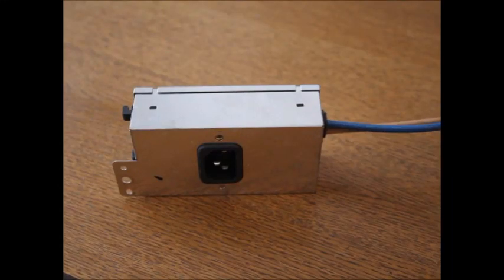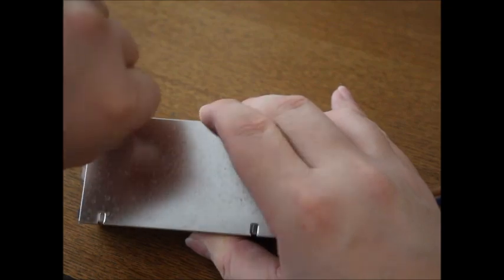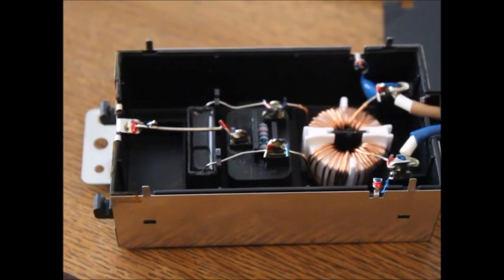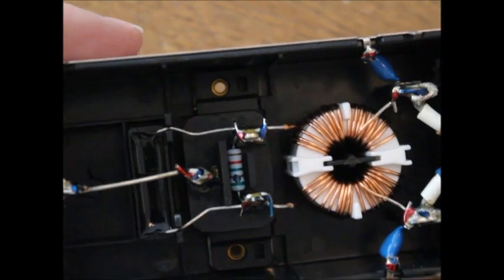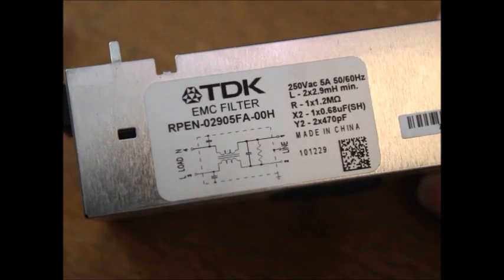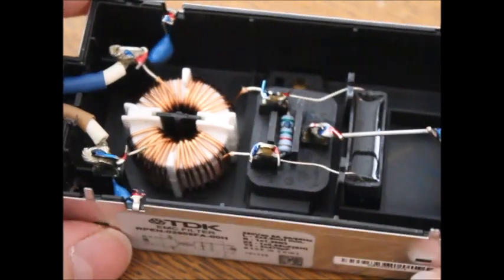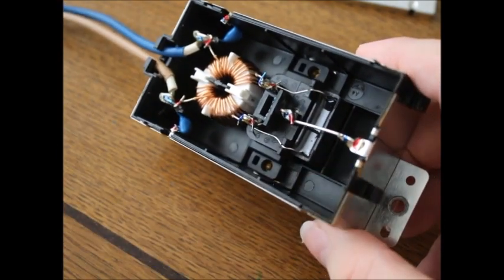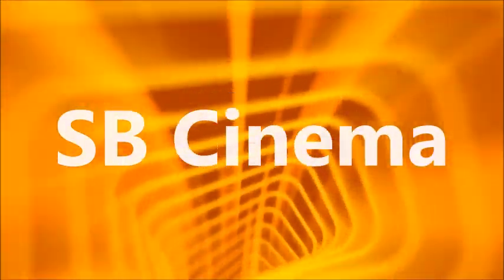What Is It and does it contain Beryllium oxide ? Mystery Device Teardown !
Hello today we're taking a luck INTO a mysterious silver box... to find out what it is and what I can use it for ?